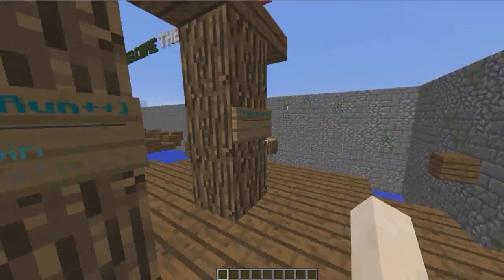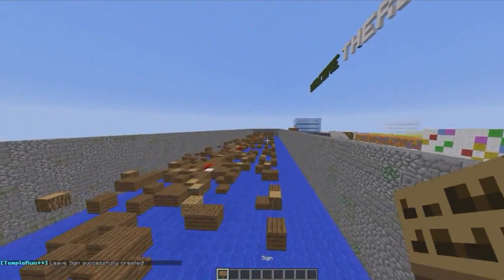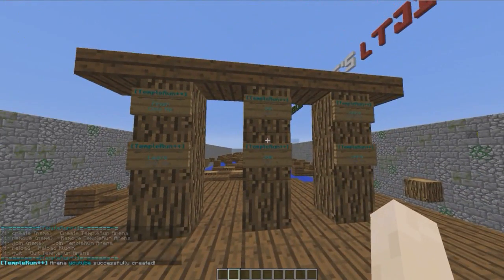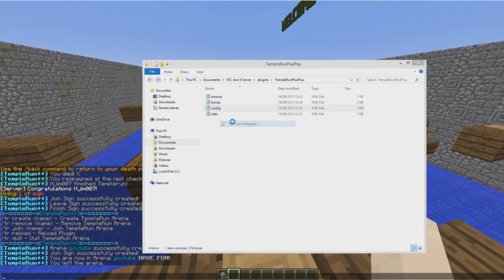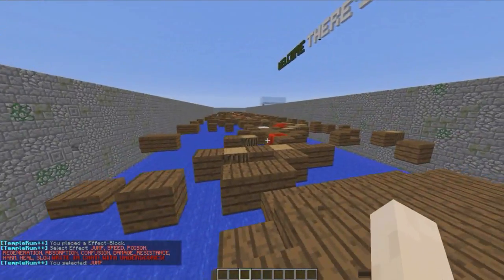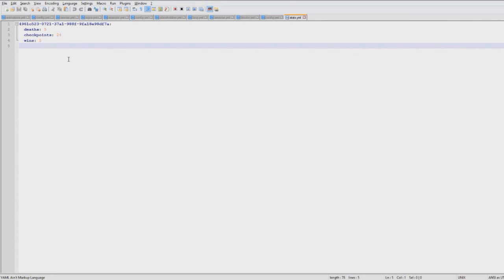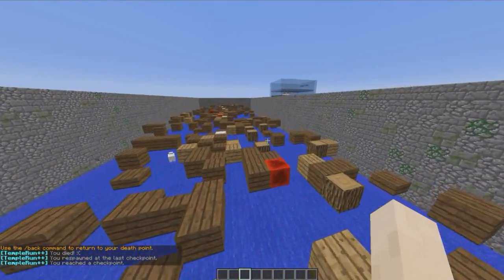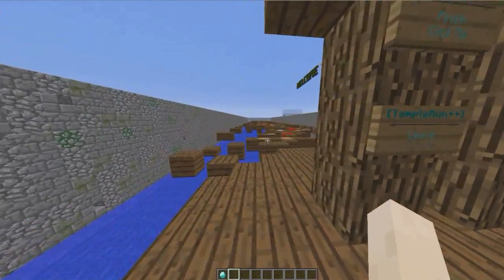Minecraft Plugin Tutorial - Temple Run++